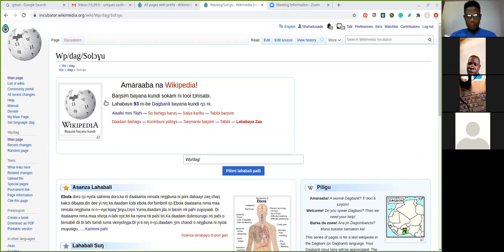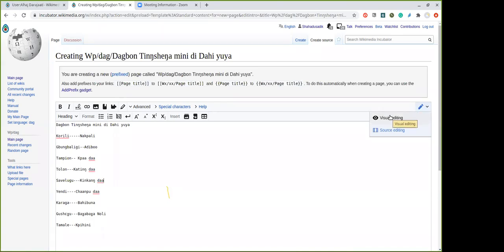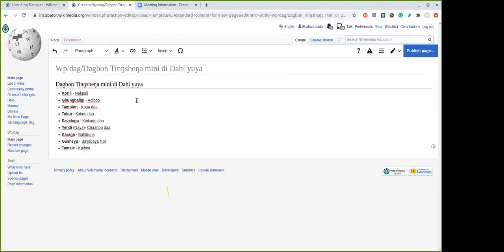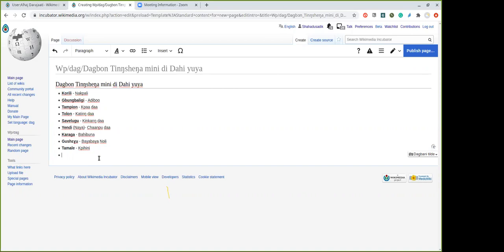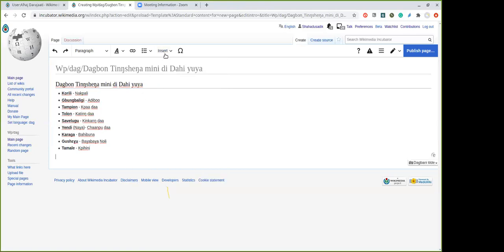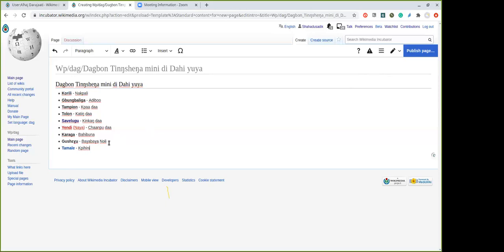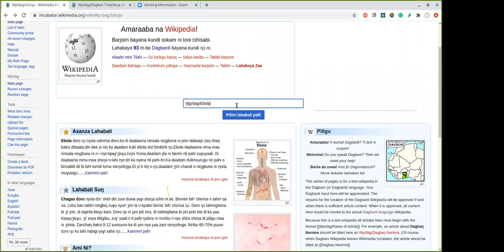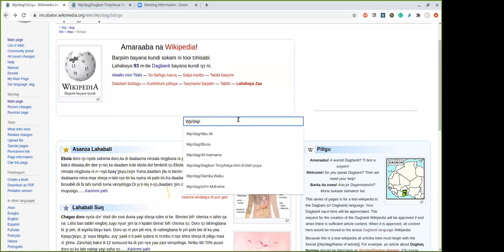One-On-One Dagbani Wikipedia article creation session. By Sadik Shahadu (User:Shahadusadik)